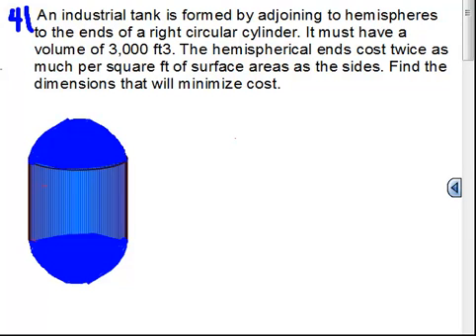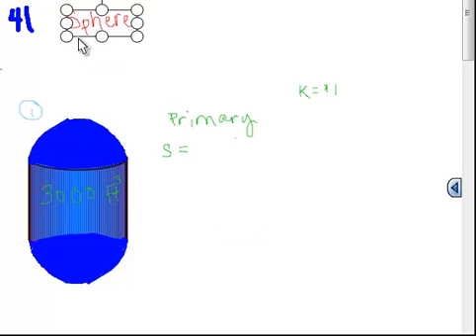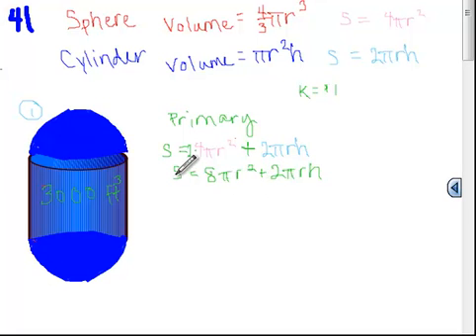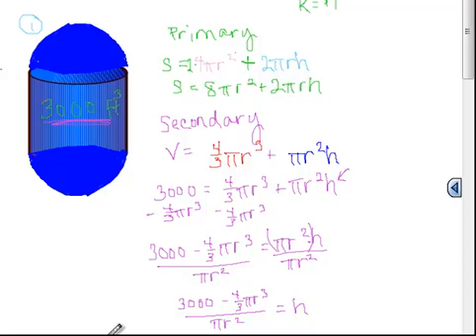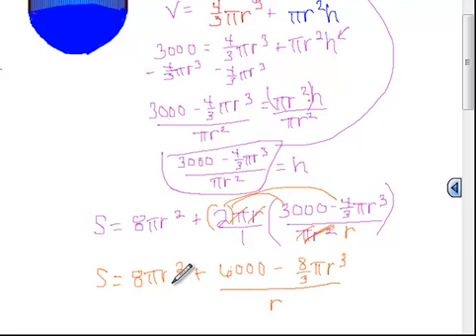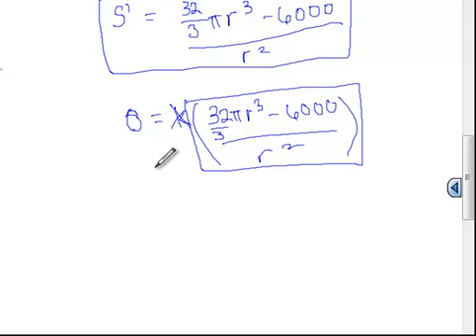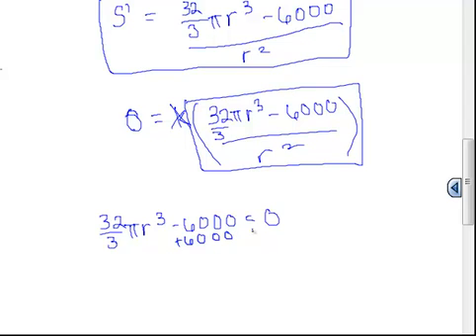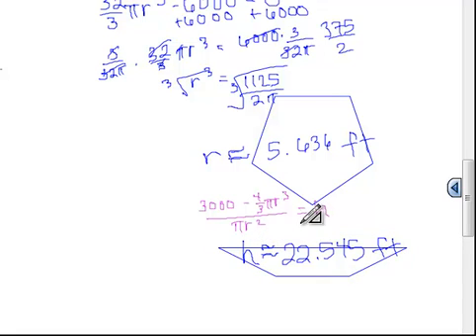5 7 Bigger Problems